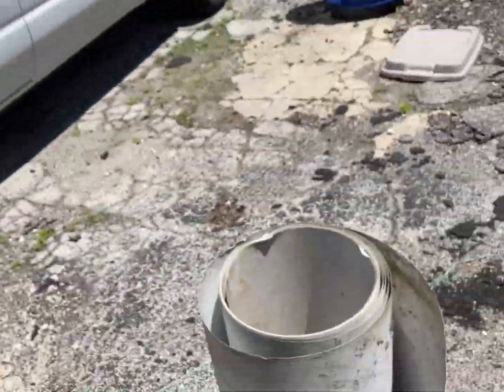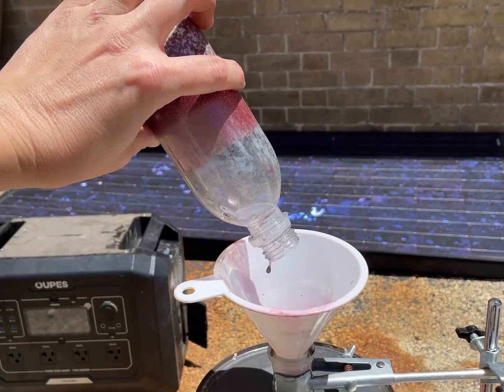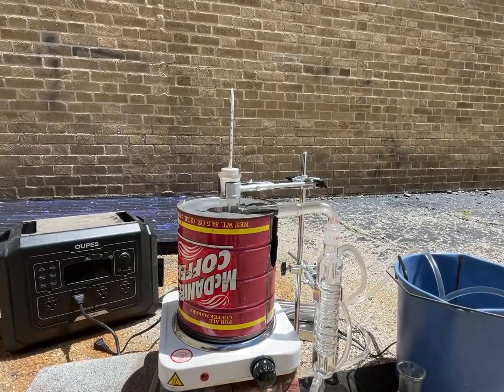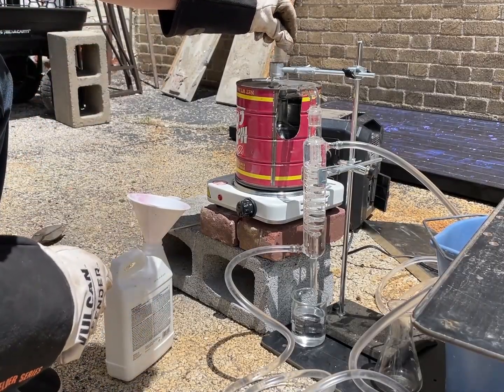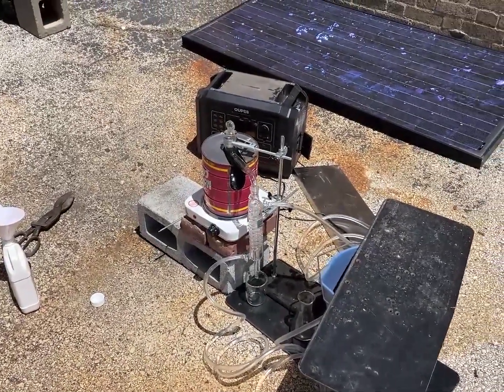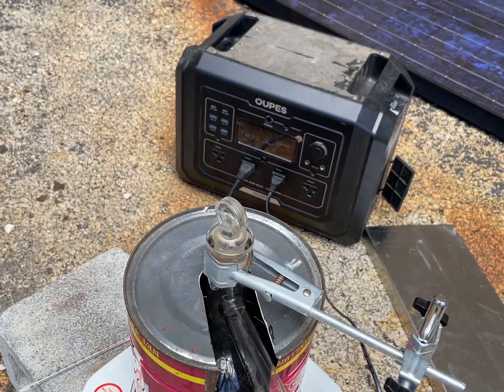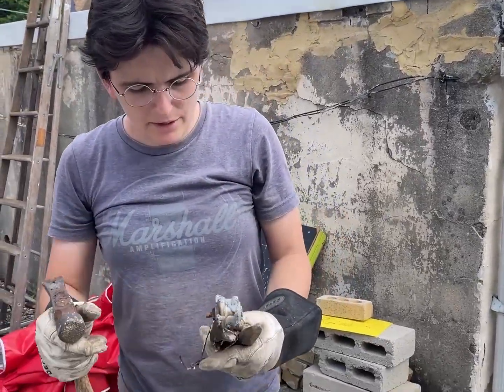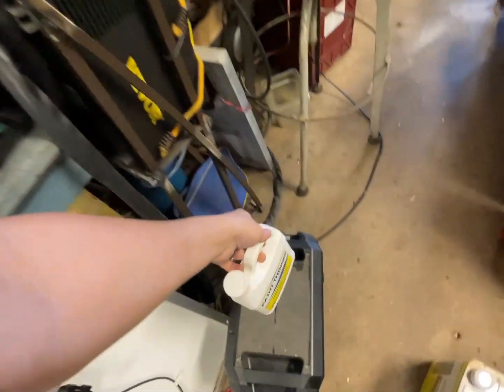Distilling Flammable Solvents: More efficiency and still no fire. Also bending long metal trim.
Thanks for Oupes for sending this Mega 1 battery, and Vevor for sending the distillation kit.